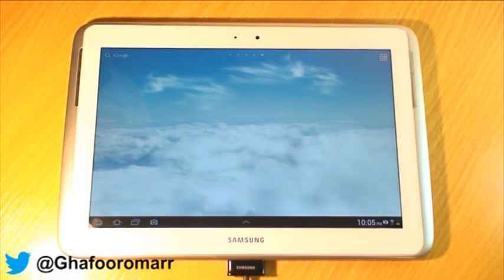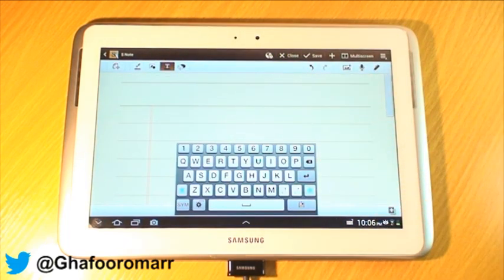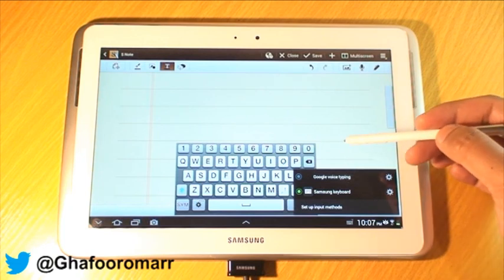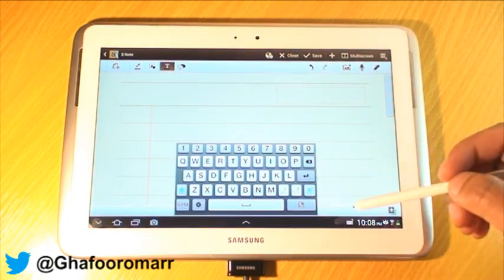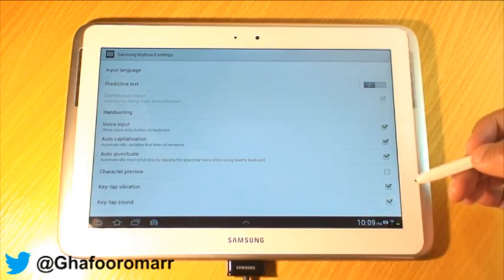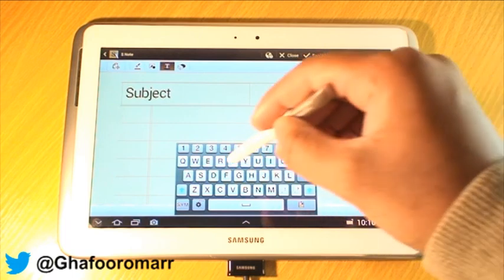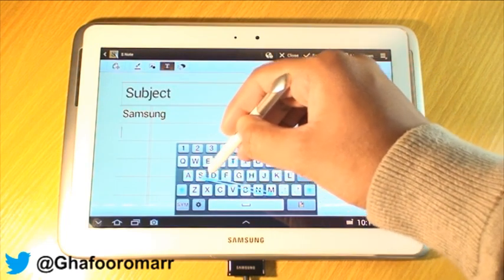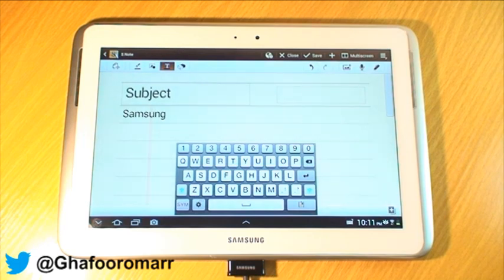Continuous typing...voice typing...and other typing options on the Galaxy Note 10.1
This video is about typing options on the Galaxy Note 10.1, what options you have and how you can use them to more productively.

Social

Google+ Omarr Ghafoor

Any questions just post on the bottom i'd be happy to answer